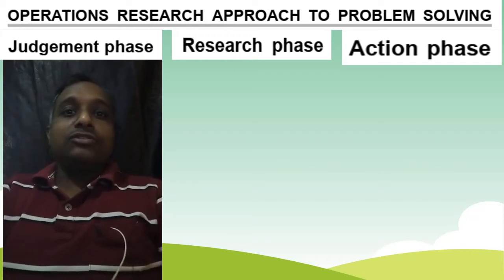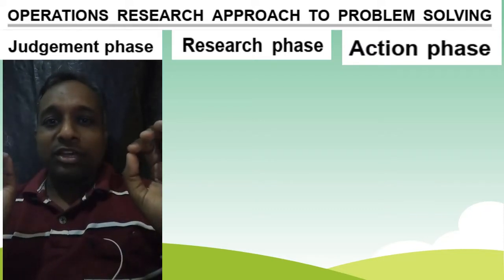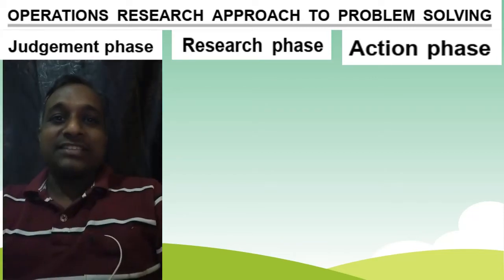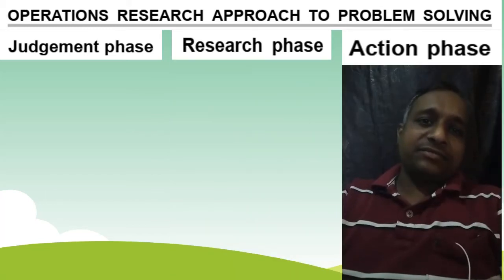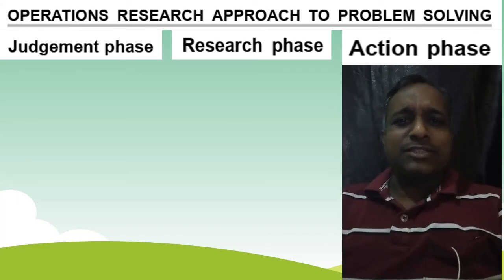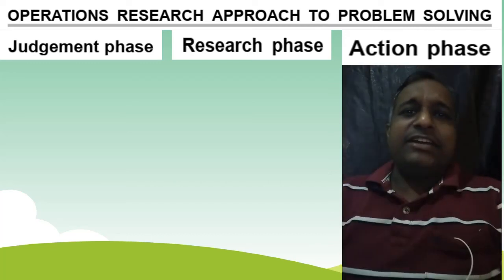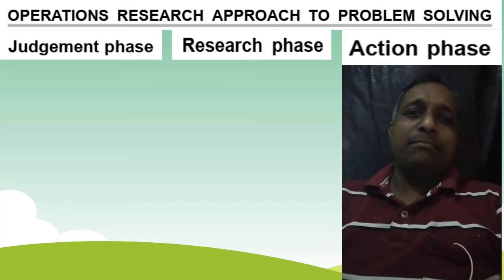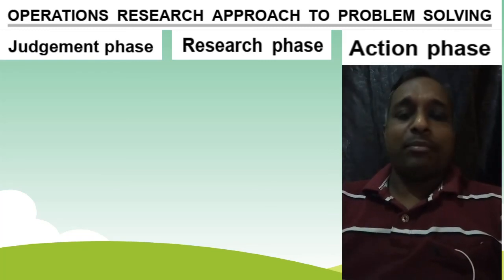OPERATIONS RESEARCH APPROACH TO PROBLEM SOLVING , समस्या समाधान के लिए संचालन अनुसंधान दृष्टिकोण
Hi Friends,
(i) Judgment Phase;
(ii) Research Phase, and
(iii) Action Phase.